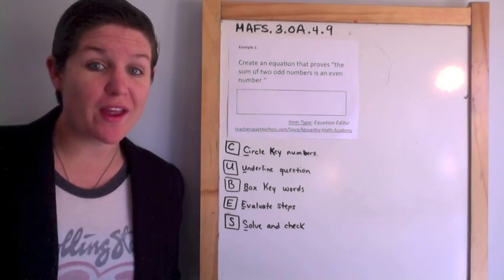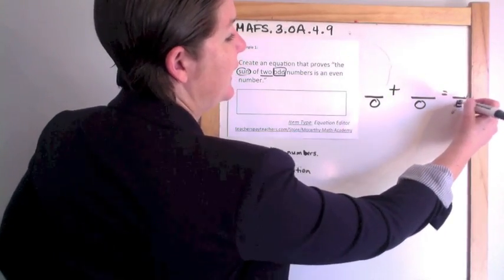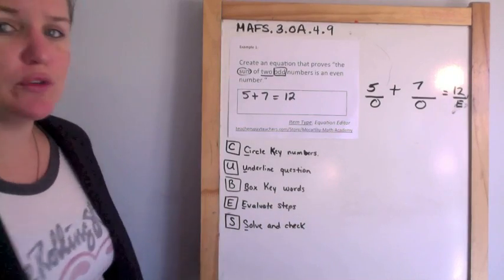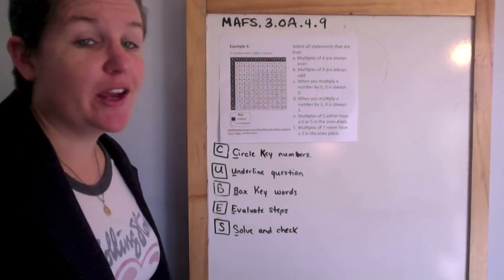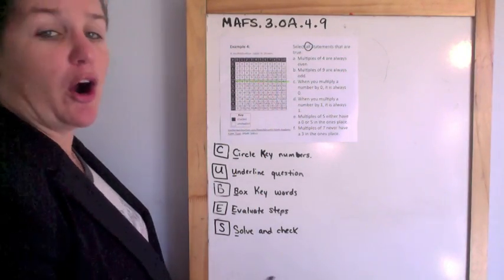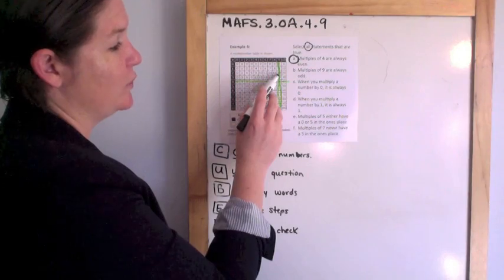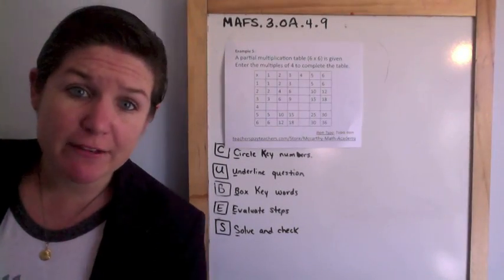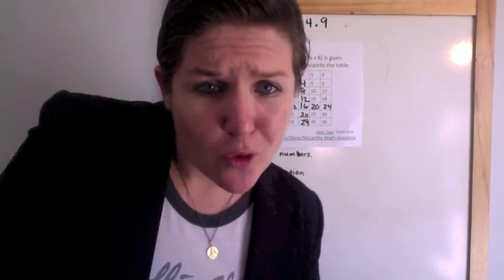How to Pass the Math FSA - Arithmetic Patterns (3rd)